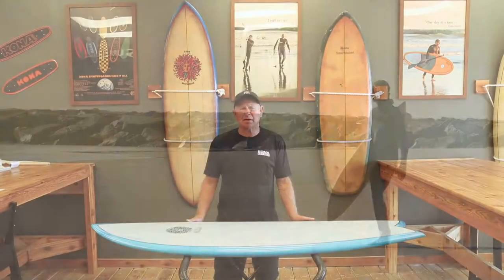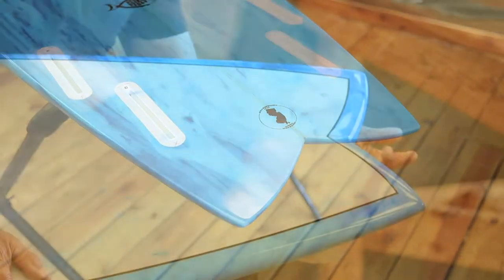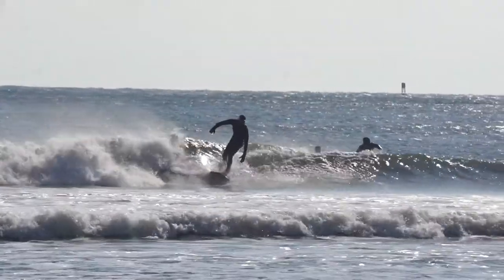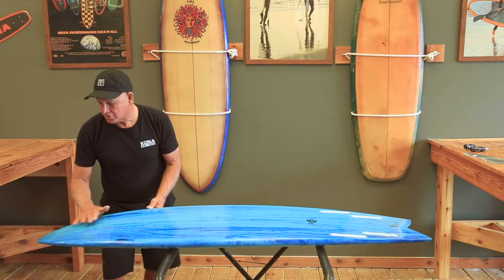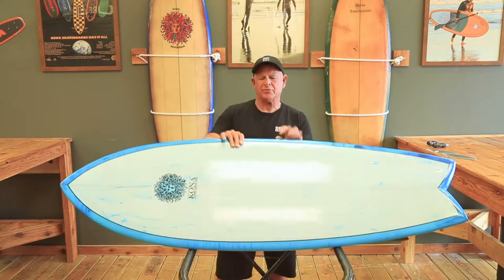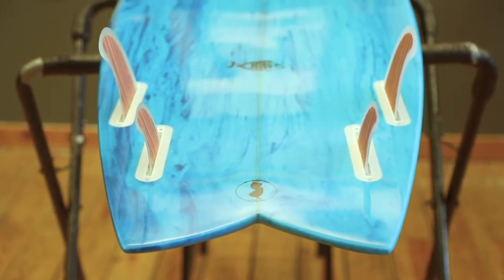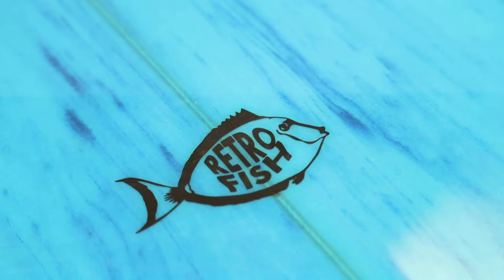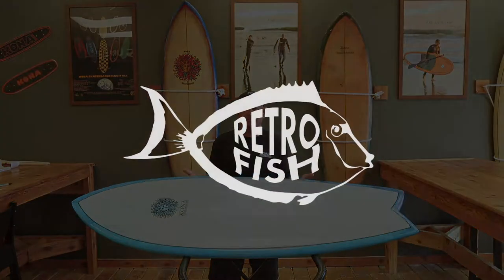Retro Fish Profile